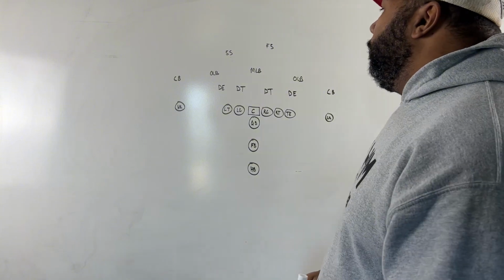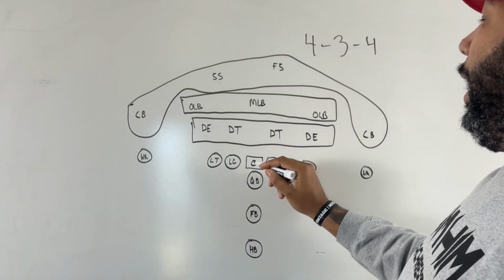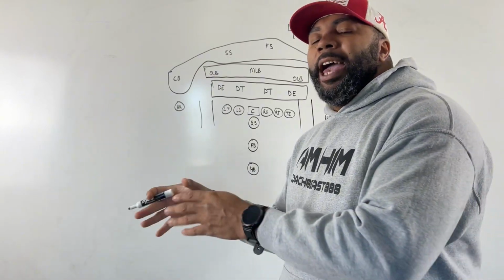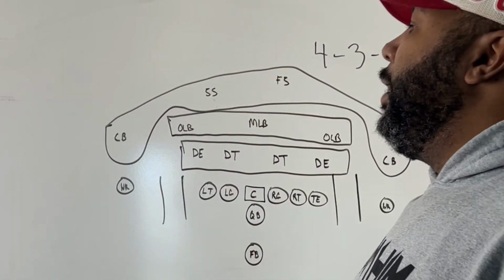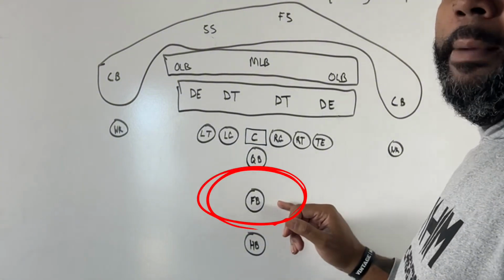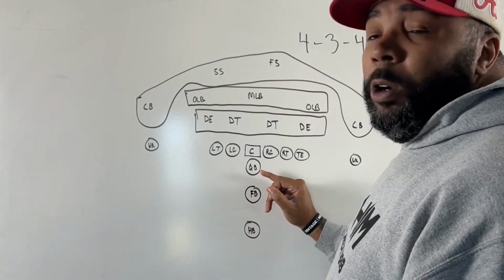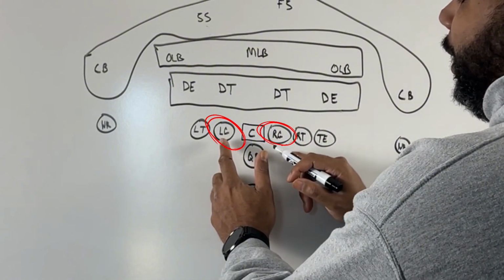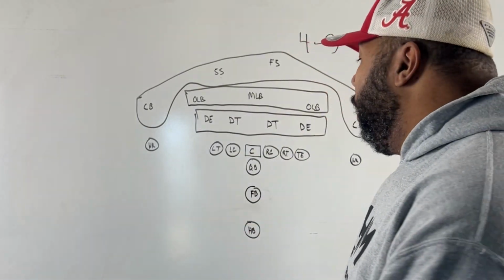Youth Football 101: American Football Positions Explained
Welcome to Youth Football 101! In this video, we break down the essential positions in American Football, helping you understand where every player fits on the field. Perfect for coaches, players, and parents looking to master the basics of youth football and elevate their knowledge of the game. Get ready to dominate youth football and American Football with these clear and simple tips!

Don’t miss out on weekly videos with expert tips, drills, and youth football formations to help you build a championship program in youth football!

📲 Let’s Connect!